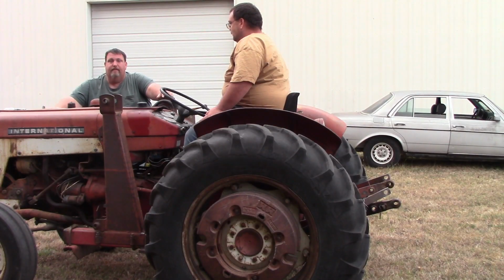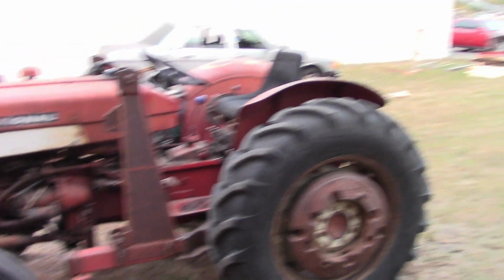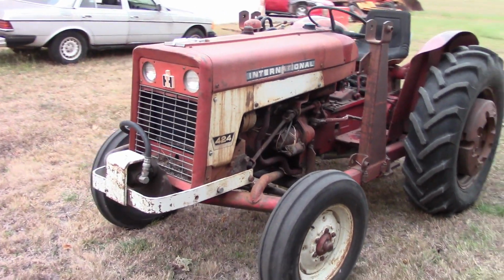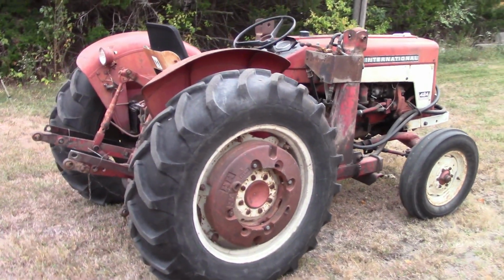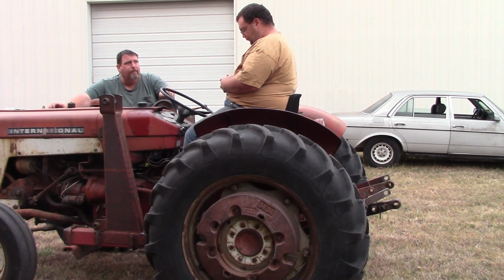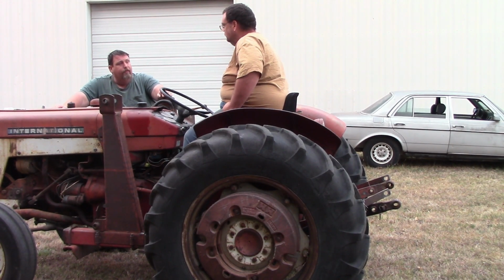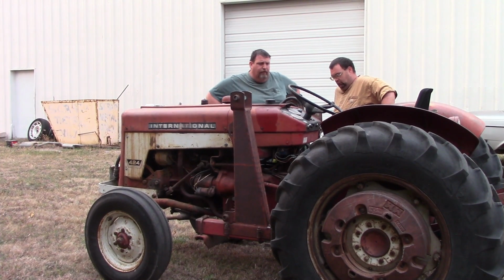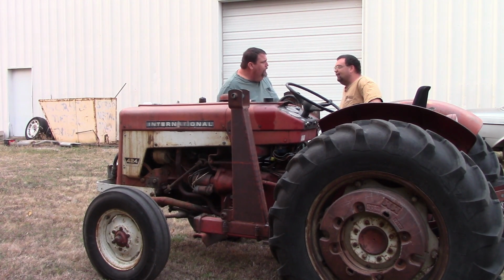I think I screwed up online auction buy IHC 424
me and the doc go over a online auction by did I get emotionally involved and overpay for this tractor or maybe I got a good deal